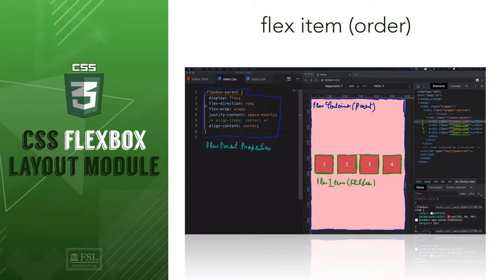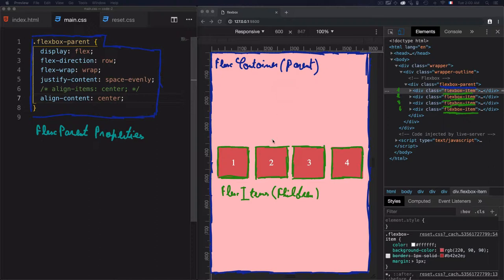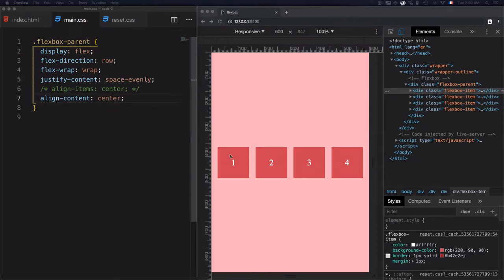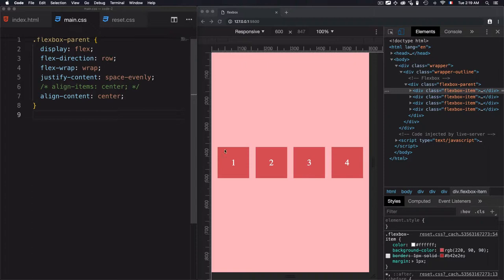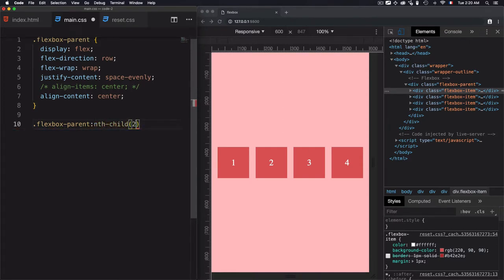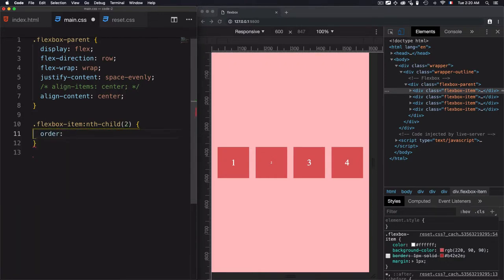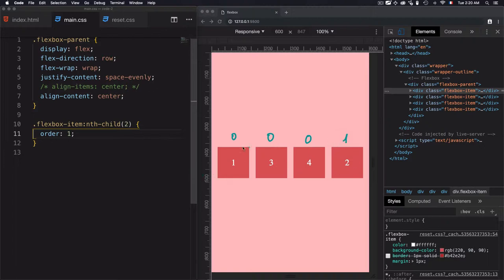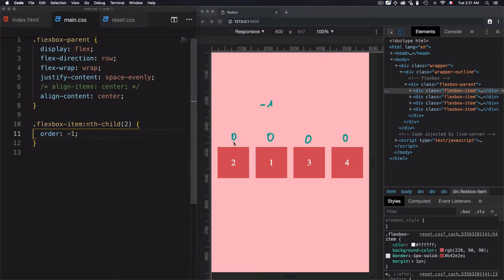# 8 flex items order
In this video we’ll learn how to move a flex-item from one position to another without affecting the html source code